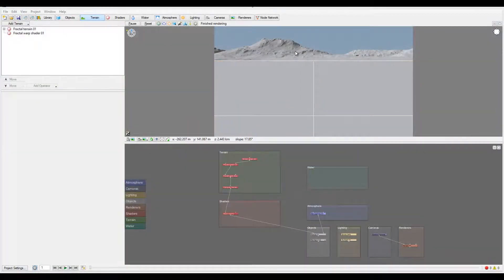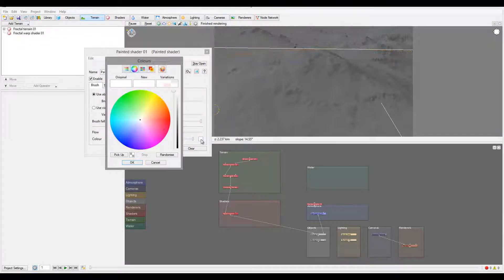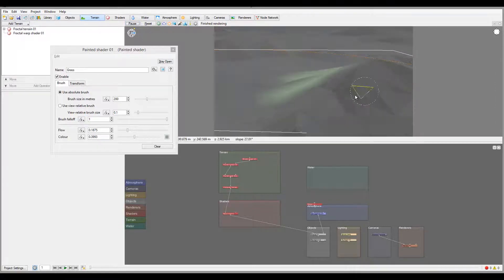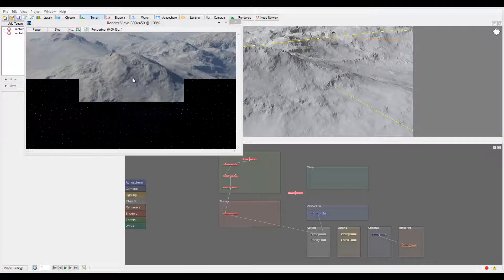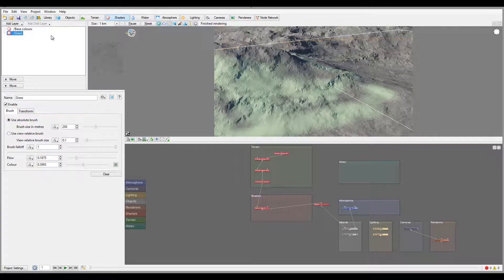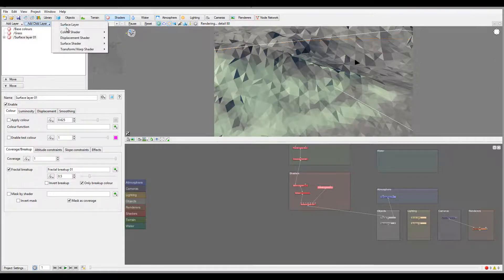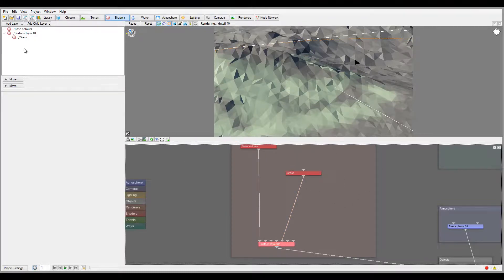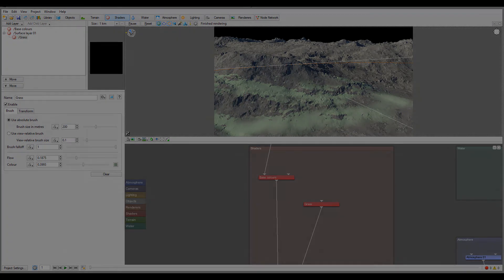20 Painting Shaders Terragen3